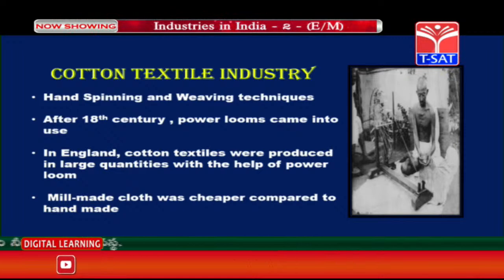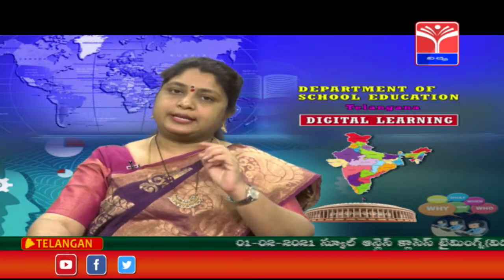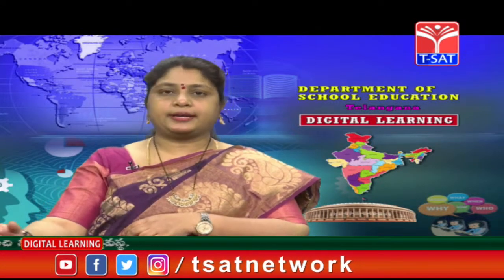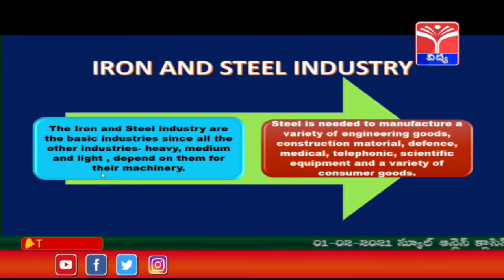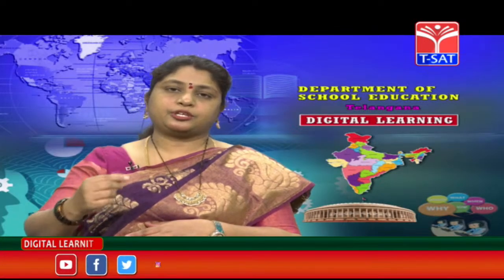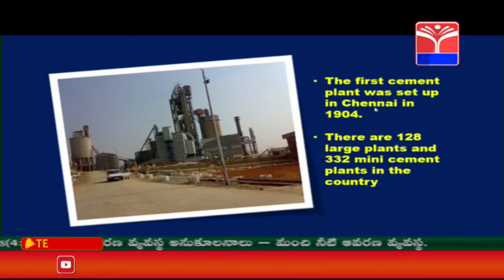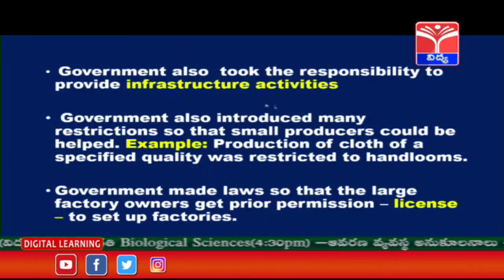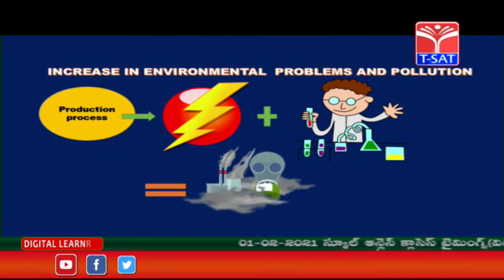T-SAT || SIET - 9th Class || Social - Industries In India (Part-2) (E/M) || 01.02.21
T-SAT Network Digital Classes are Now Available on Following Platforms:

👉Install T-SAT App:
1. For Android Users: Play Store
2. For Apple Users: AppStore